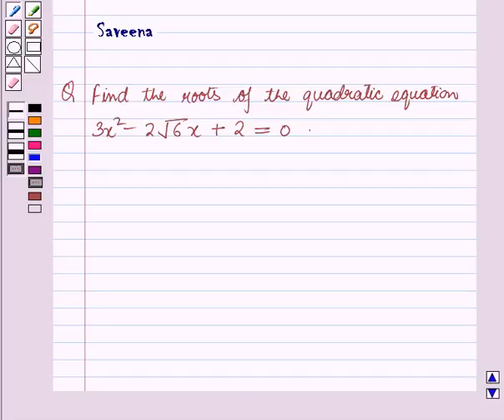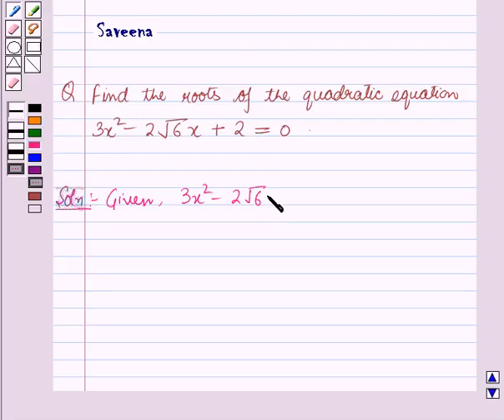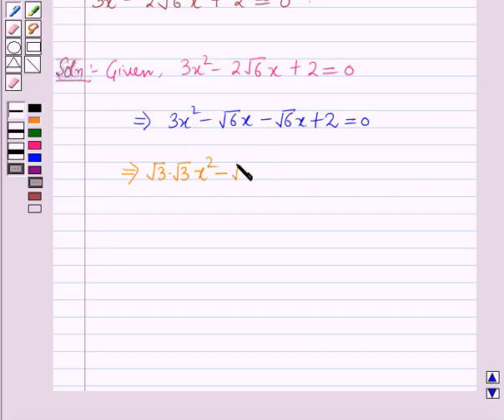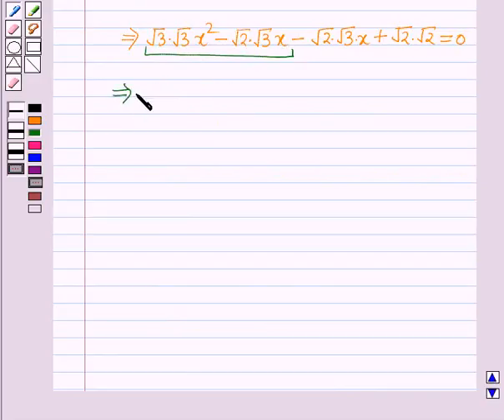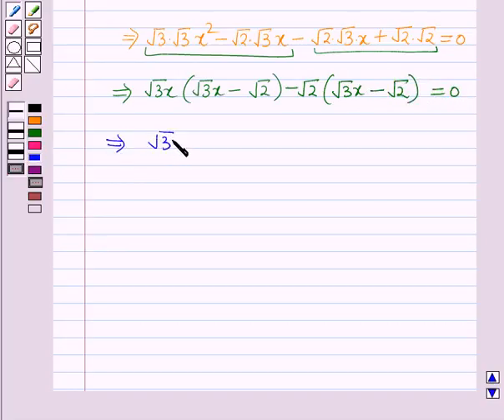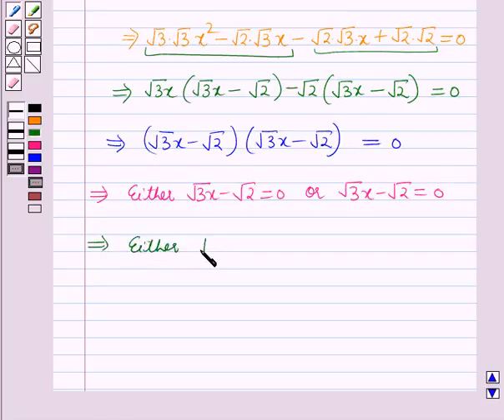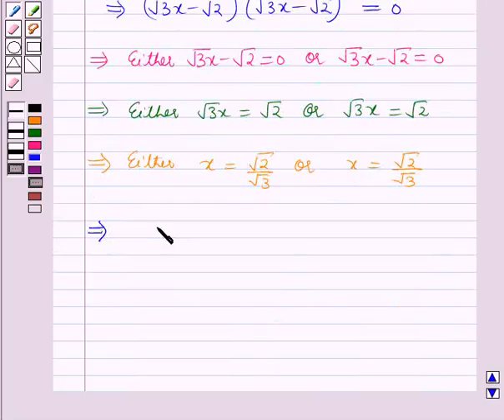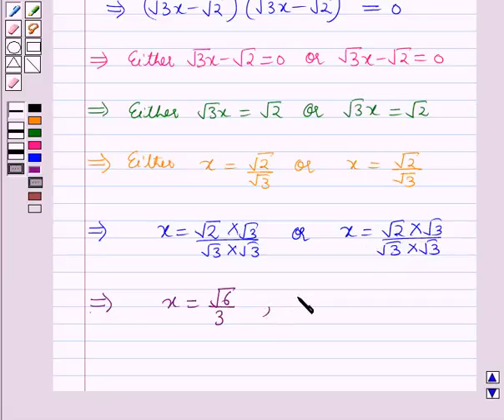Maths X CBSE SETI 16 NEW